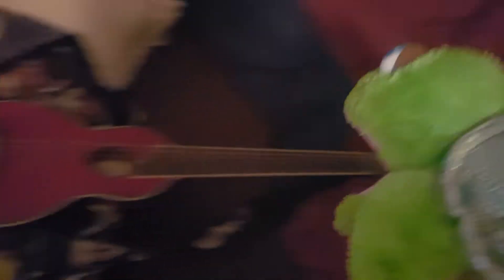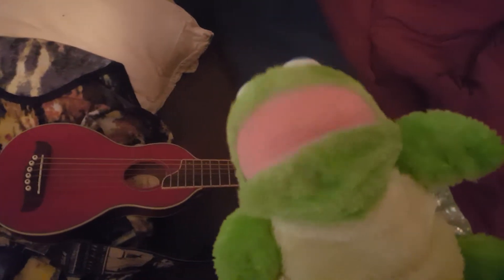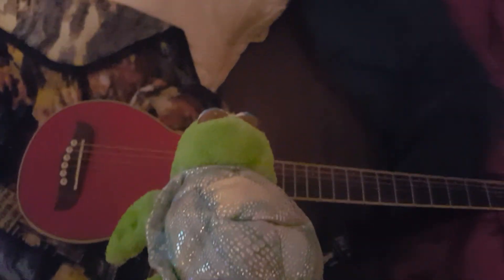How to play Guitar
Hey im back from my depression and here is a new how to vid for you